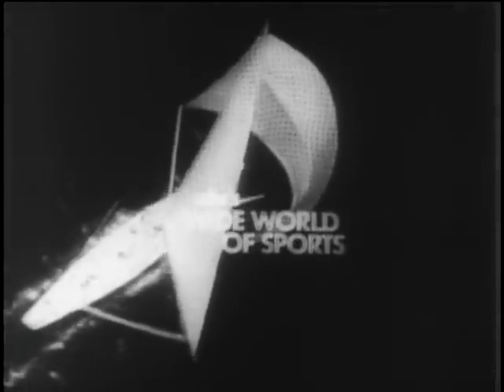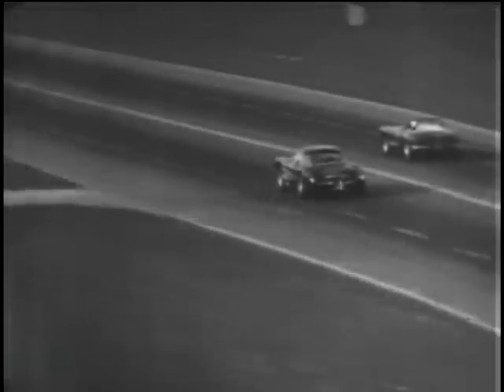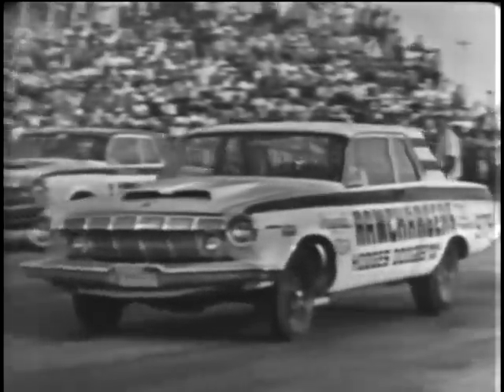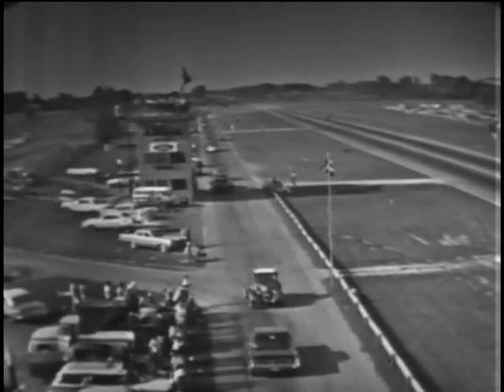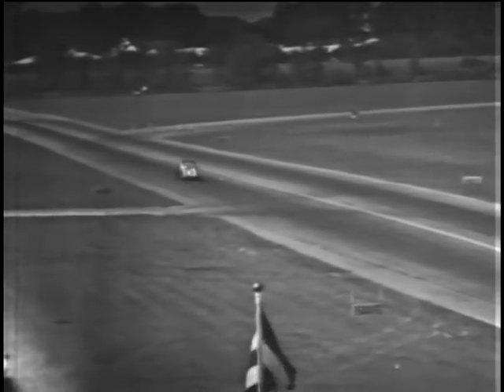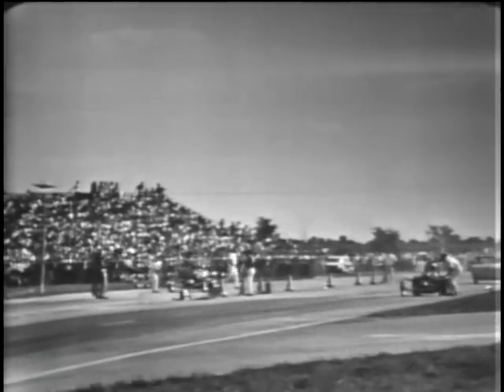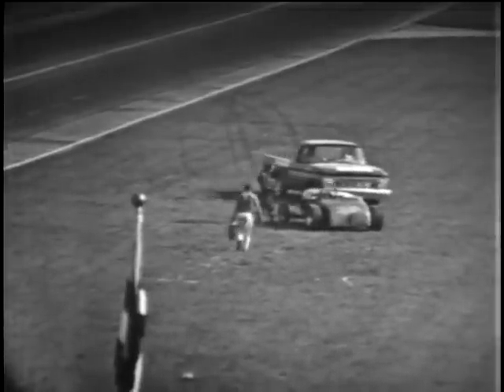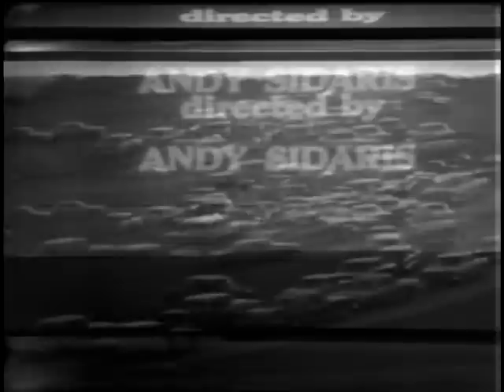1963 NHRA Nationals Indianapolis